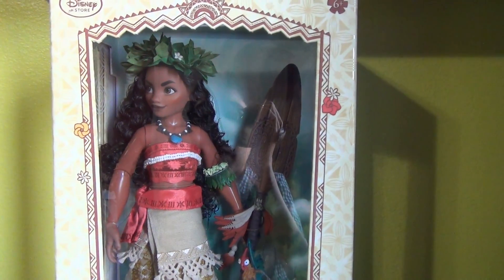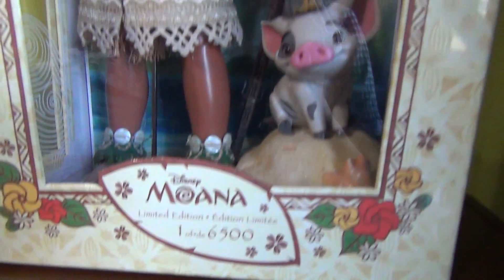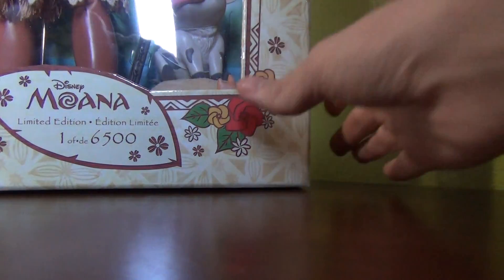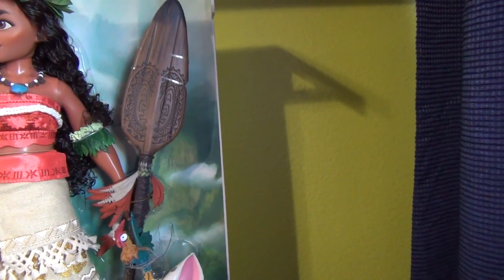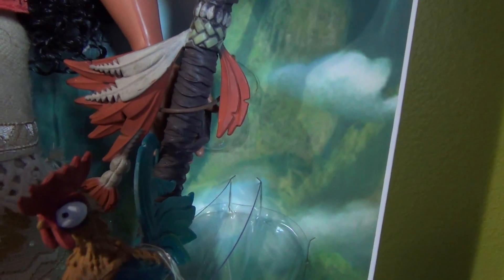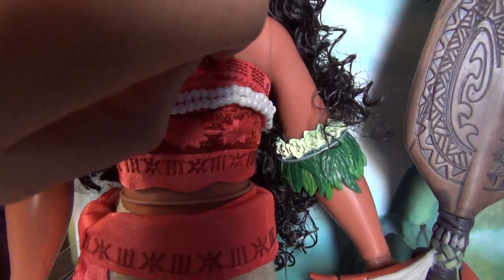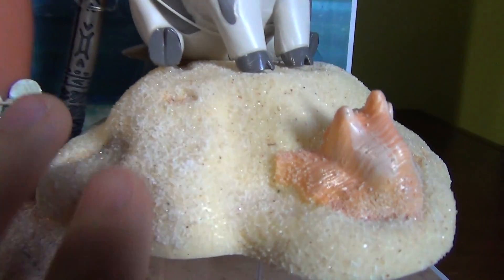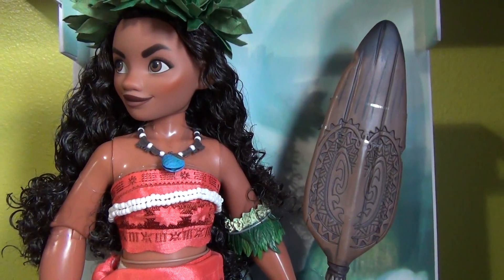Disney Store Moana 17" Limited Edition Doll Review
My grail doll:D